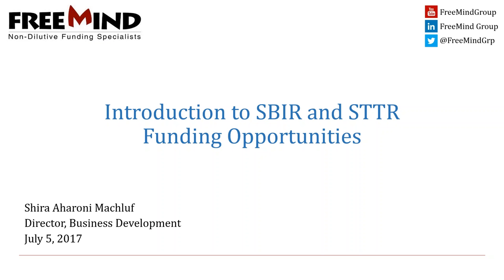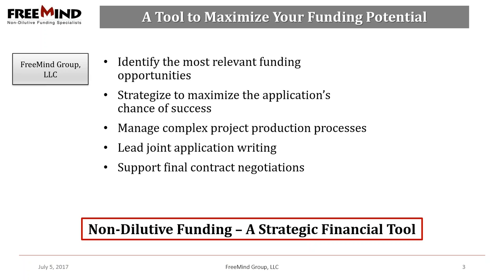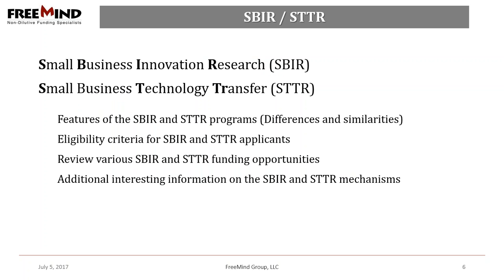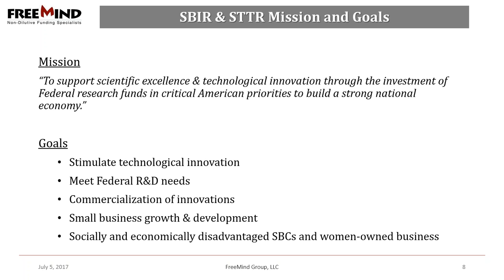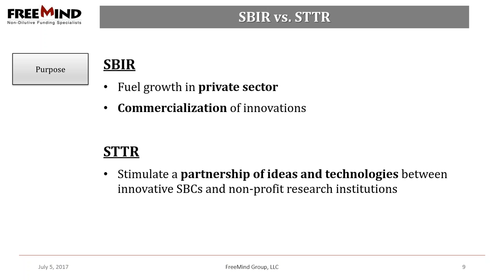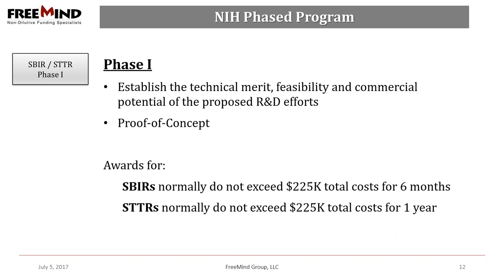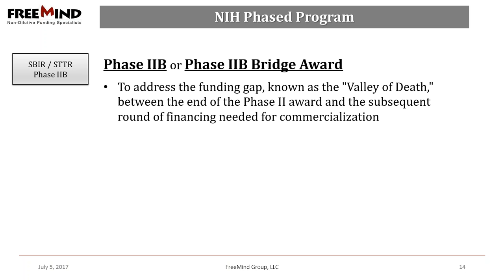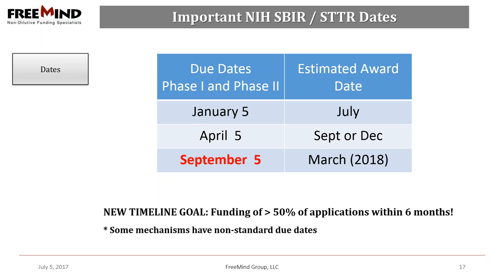Introduction to the SBIR and STTR Funding Mechanisms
2017 FreeMind Webinar Series
SBIR/STTR awards account for over $780,000,000 awarded per year by NIH alone. These are excellent sources of funding aimed at promoting R&D activities of US-based small businesses as well as collaborations with Academics.

SBIR/STTRs differ from traditional NIH mechanisms in that they are highly product driven and ultimately are seeking commercialization of novel therapies, diagnostics, devices, etc.

In this webinar, we discuss process for applying, guidelines, key success components and insight into increasing chances for award.